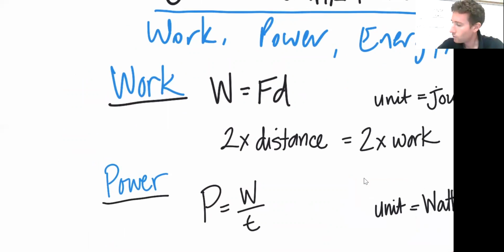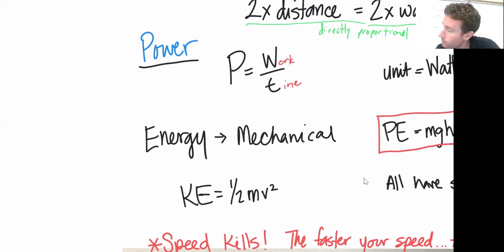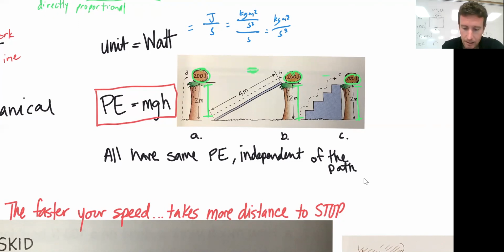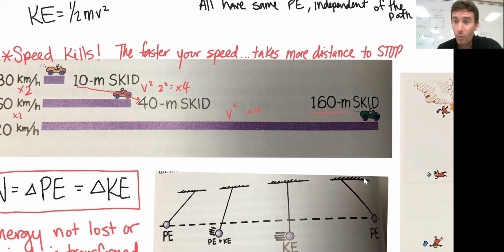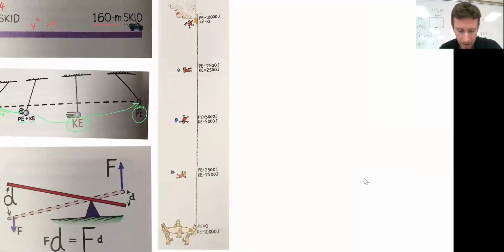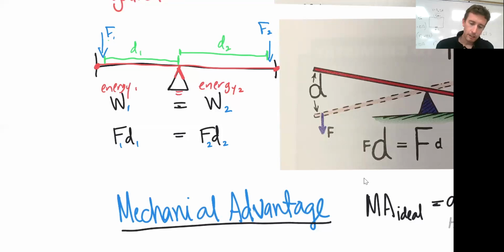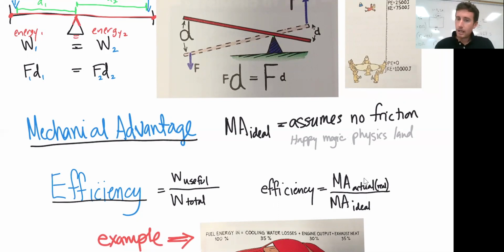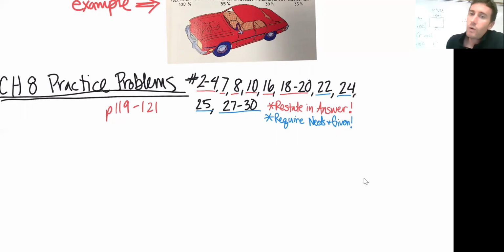Ch. 8 Energy Notes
STEM Marin Physics/Engineering, San Marin High School